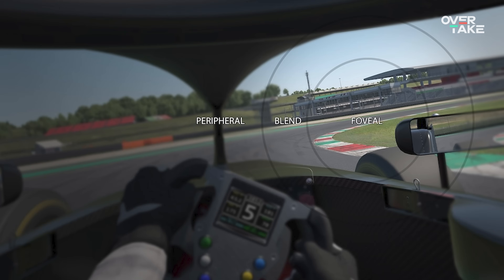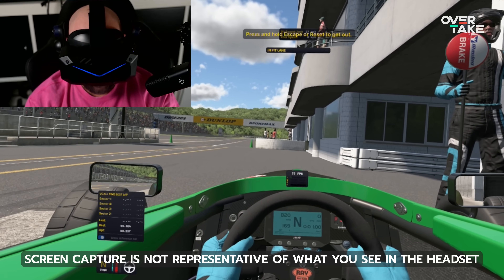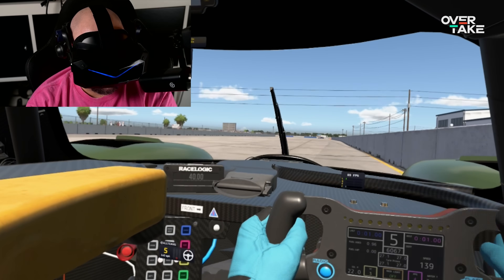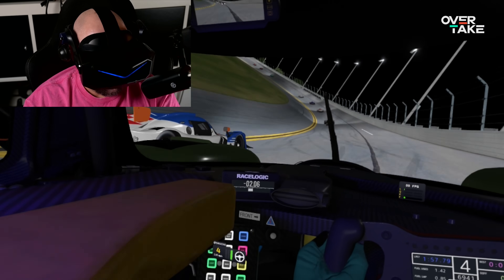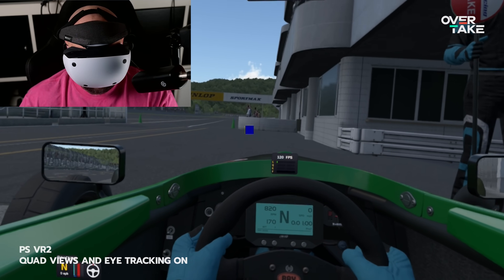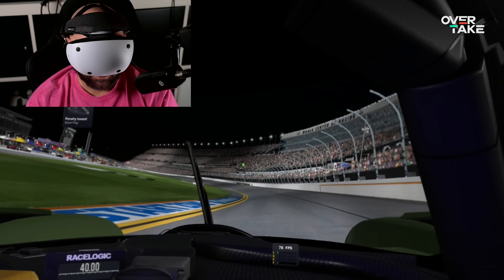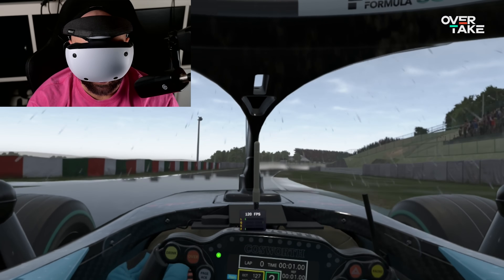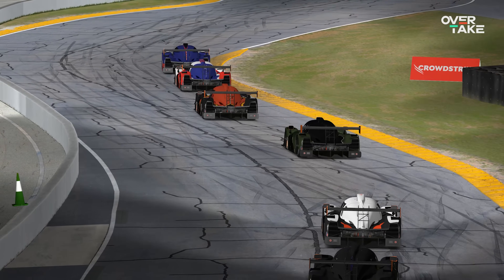Eye Tracking & Quad Views Unlock TRUE VR Performance in iRacing!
iRacing’s season 4 update introduces dynamic foveated rendering for OpenXR VR devices with eye tracking support, a major step forward for VR Sim Racing. This technology sharpens exactly where you are looking and reduces detail in your peripheral vision, delivering higher frame rates and smoother performance without sacrificing immersion. Chris tests the feature on the Pimax Crystal Super and a modded PS VR2, comparing baseline benchmarks against quad views and eye tracking enabled runs across multiple tracks to see if this update really changes the VR experience in iRacing.

0:00 Intro and Setup
02:42 Pimax Crystal Super Baseline Test (Quad Views + Eye Tracking OFF)
03:44 PCS With Quad Views + Eye Tracking ON
04:41 PCS Sebring Daytime Test
05:38 PCS Daytona Night Stress Test
07:15 PCS Suzuka Rain Performance
07:57 PCS Bristol Oval Evening
08:49 PS VR2 Baseline Test (Quad Views + Eye Tracking OFF)
10:14 PS VR2 With Quad Views + Eye Tracking ON
10:54 PS VR2 Sebring Daytime Test
11:48 PS VR2 Daytona Night Stress Test
12:45 PS VR2 Rain at Suzuka
13:54 PS VR2 Bristol Oval Evening
15:28 Final Thoughts

Could NASCAR 25 Convince PC Sim Racers? | Sim Racers Monthly